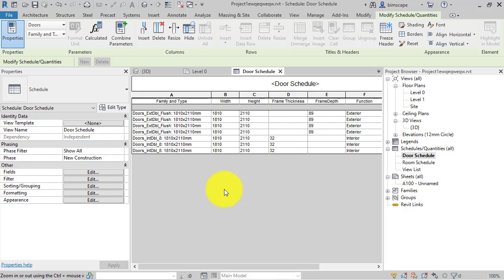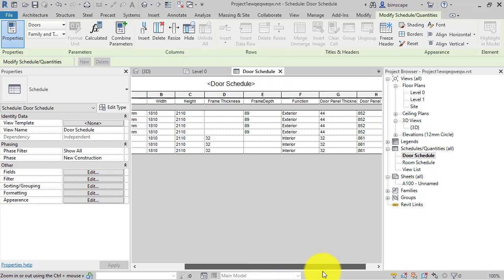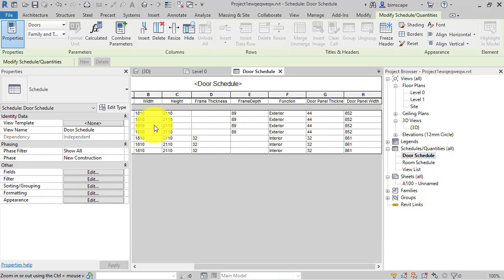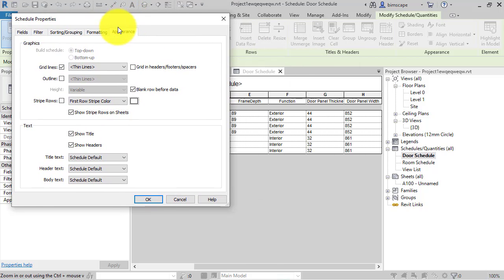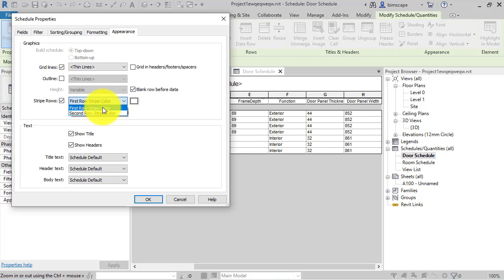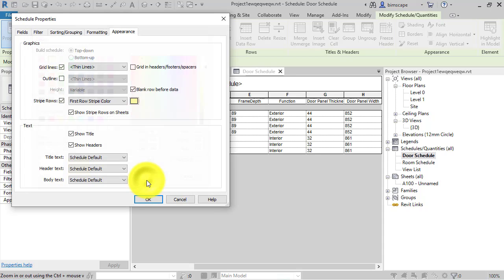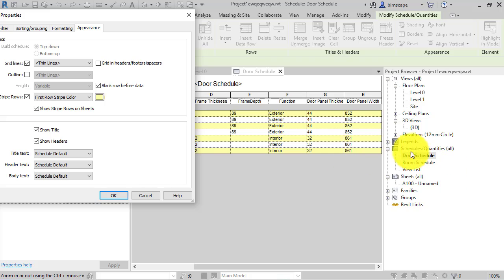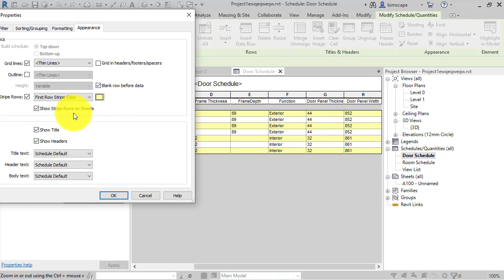Autodesk Revit: Striped Rows in Schedules